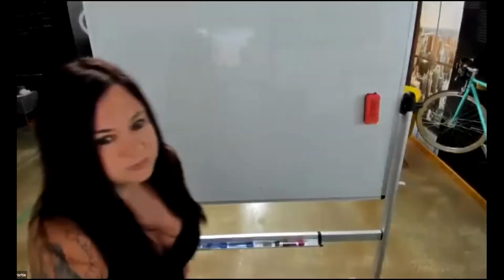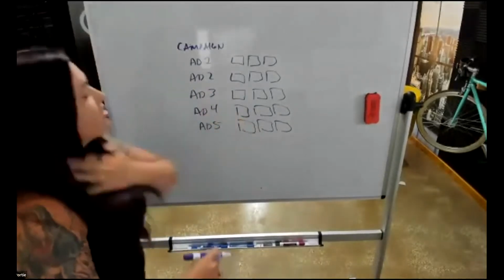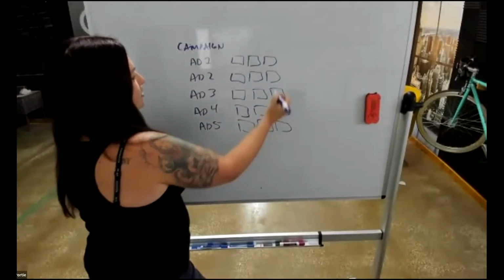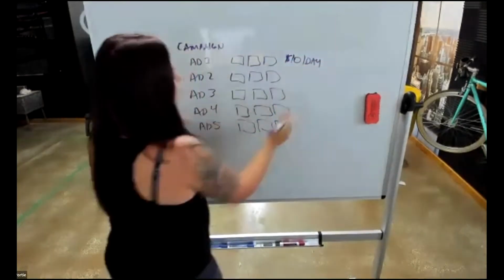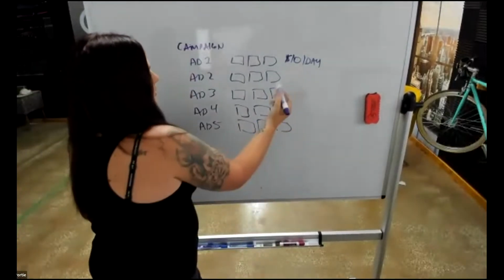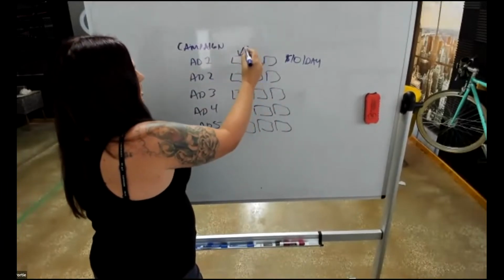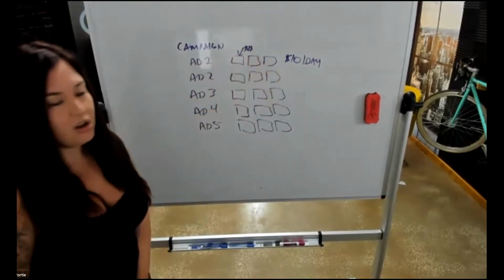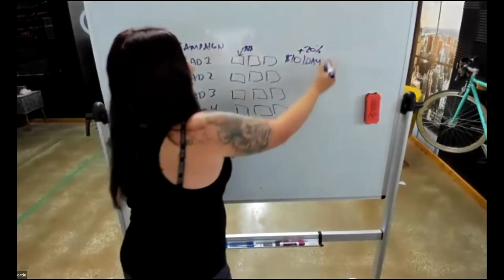The Ad Testing Framework I Use + How I Throw In New Ad Angles To Test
During the last zoom call I did with my $7 students, I got asked a GREAT question that a lot of you would get value from.
I clipped the snippet of me going through my 5X3 campaign setup I use for testing plus show you how I test new ad angles EVERY time.